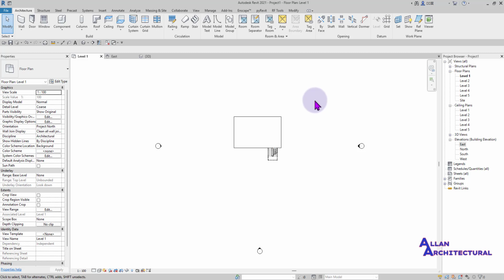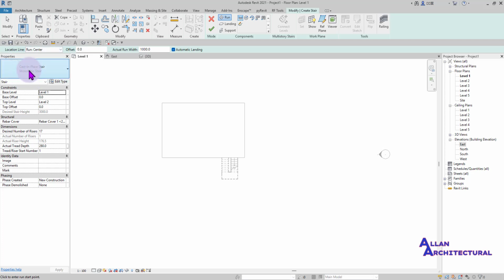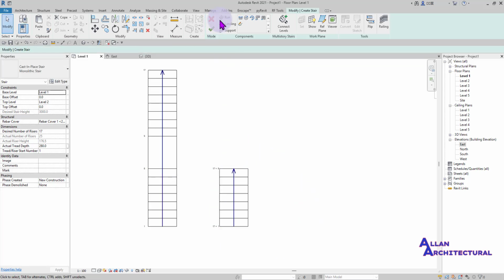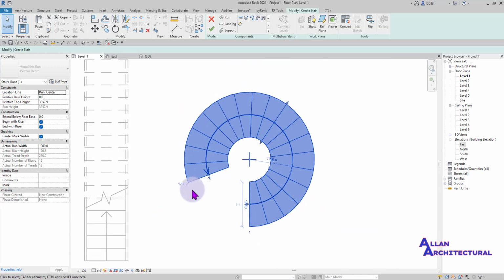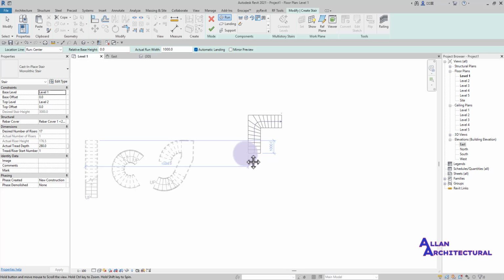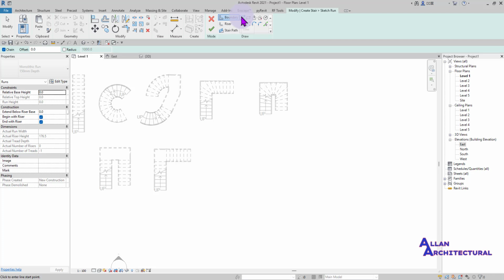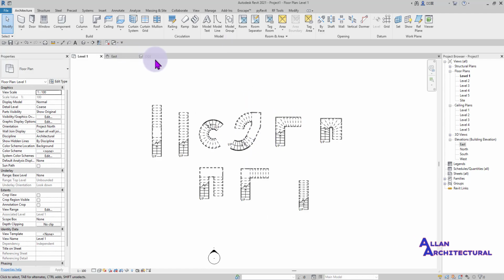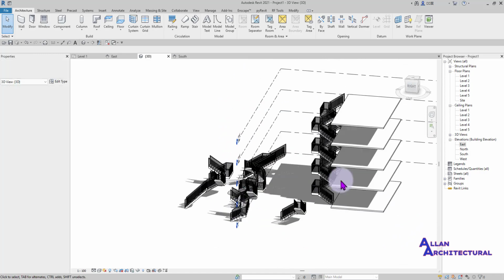STAIRS IN REVIT FULL COURSE - PART 1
This video is to assist anyone on how to use the stair tool inside of revit I hope you guys find this tutorial very useful